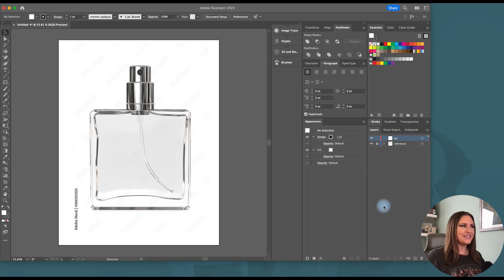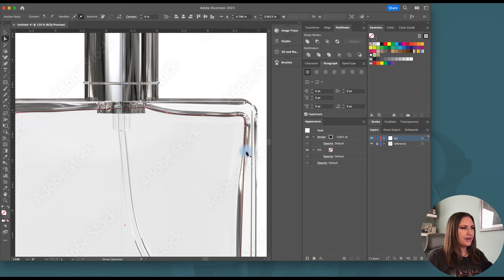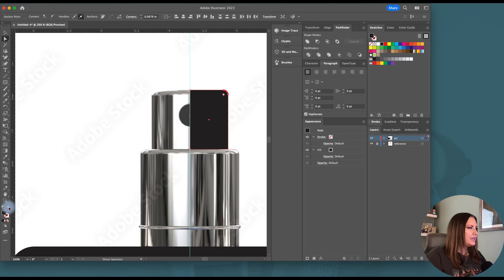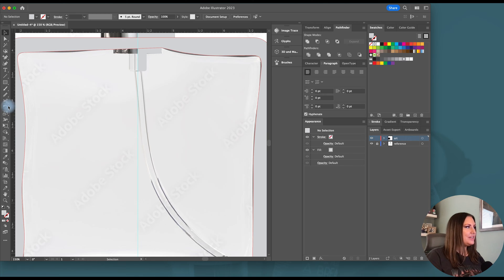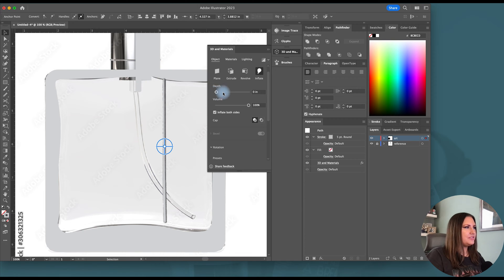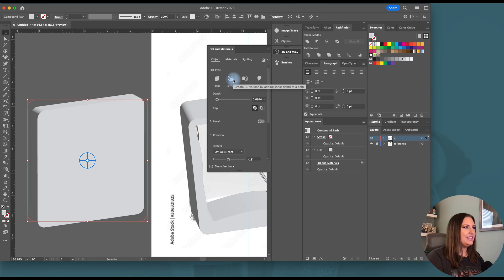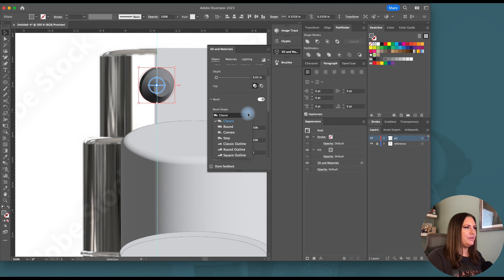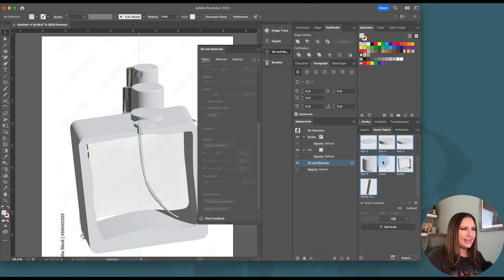Part 1: Designing a Perfume Bottle Mockup using Adobe Illustrator and Adobe Dimension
Use Adobe Illustrator and Adobe Dimension to design your own 3D bottle mockup. In under 20 minutes I'll show you step-by-step how to draw the shapes in Illustrator and export the OBJ files to Dimension.